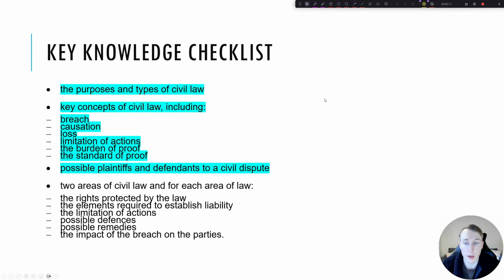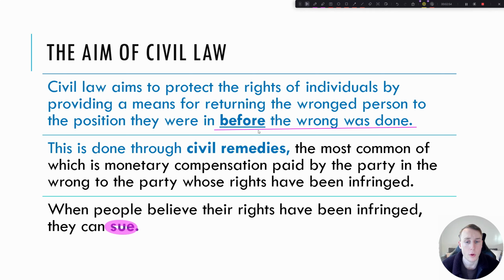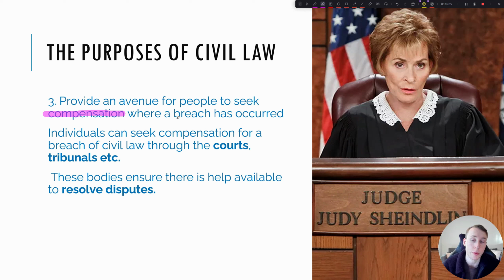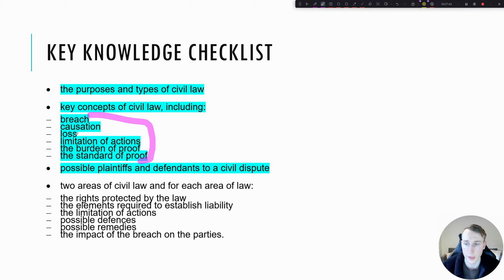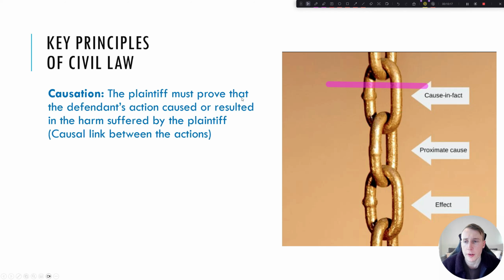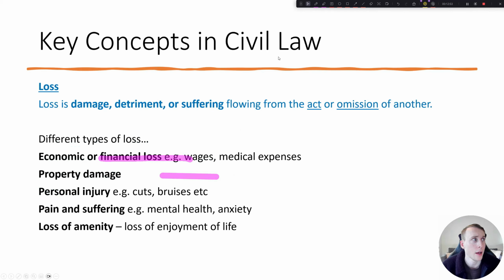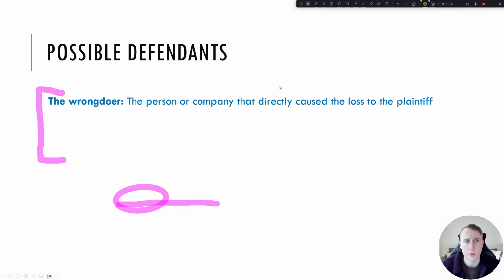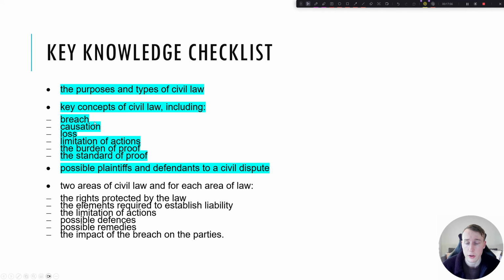Unit 2 Aos1 VCE Legal Studies - Civil liability (Part one)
VCE LEGAL STUDIES
Key knowledge areas:

-the purposes and types of civil law
-key concepts of civil law, including:
breach
causation
loss
limitation of actions
the burden of proof
the standard of proof
-possible plaintiffs and defendants to a civil dispute

0:00 Overview of key knowledge areas
0:58 Task word refresher
1:51 Overview of civil law
2:57 The four purposes of civil law
6:24 The types of civil disputes
7:18 Key concepts in civl law
14:33 Possible plaintiffs
15:35 Possible defendants
17:00 Concluding points